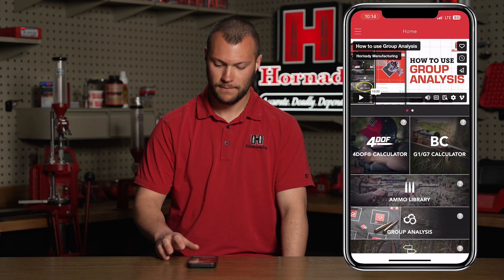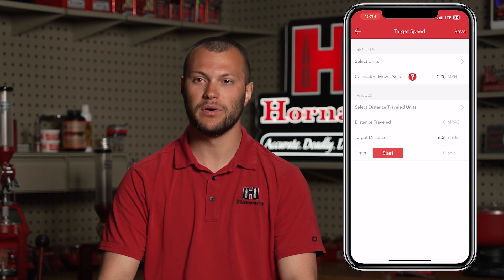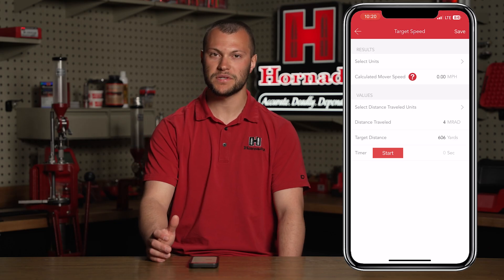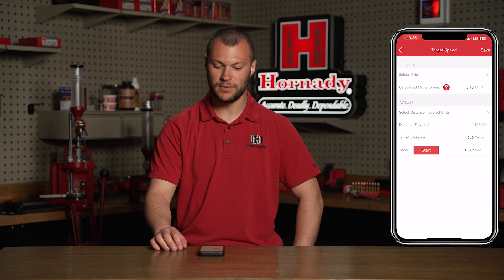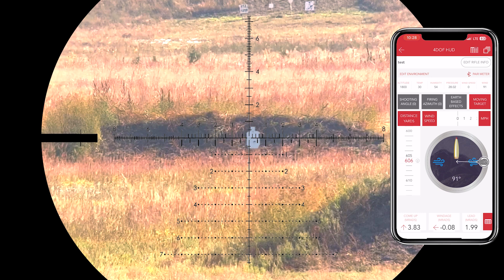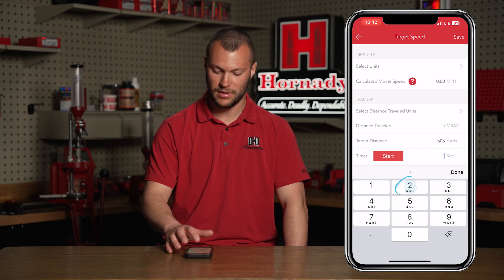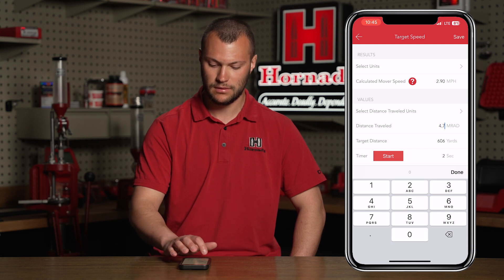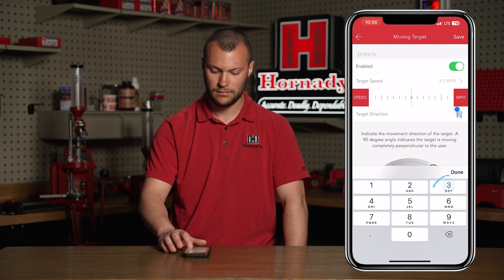Hornady Ballistics App NEW Feature | Moving Target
Calculate the speed of moving targets and get the correction needed to impact those targets with the NEW Moving Target feature. It’s available on the 4DOF and BC side of the application as well as in the Range Card feature. Not only can you get the correction for a parallel moving target but lead solutions can also be achieved for an angled moving target. If you’ve ever needed to impact a moving target, this new feature is a must have!